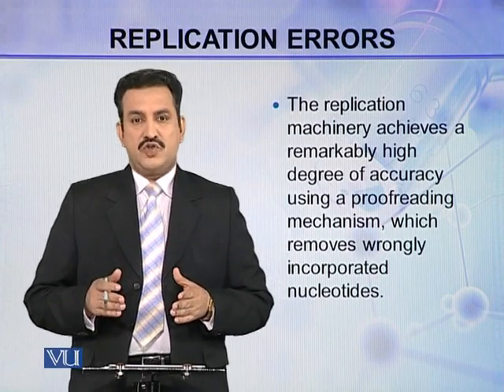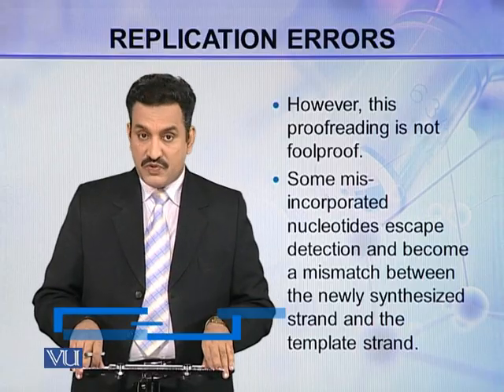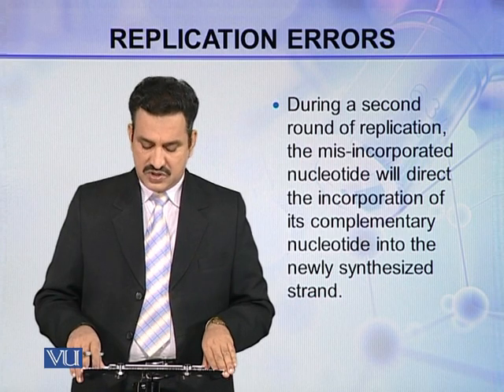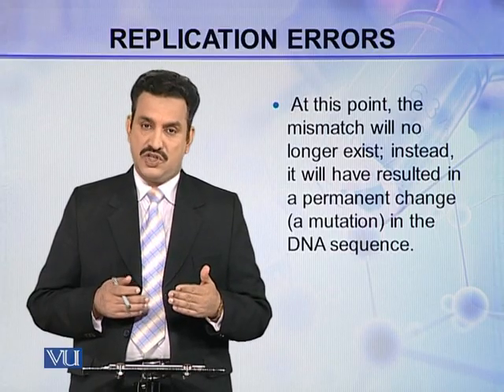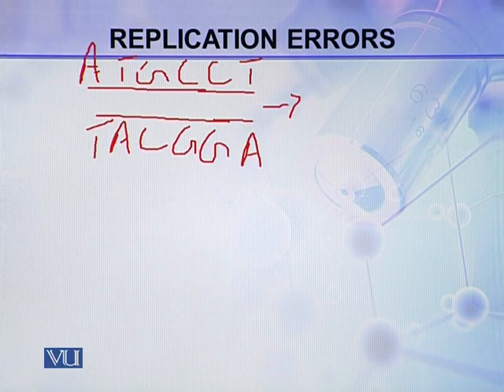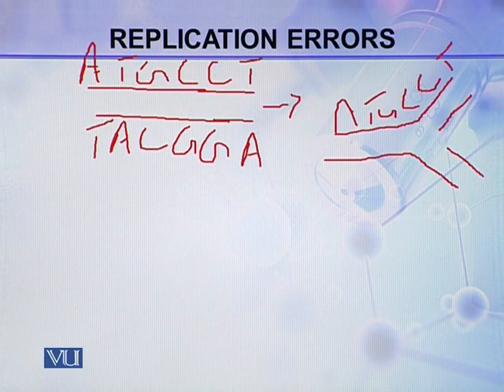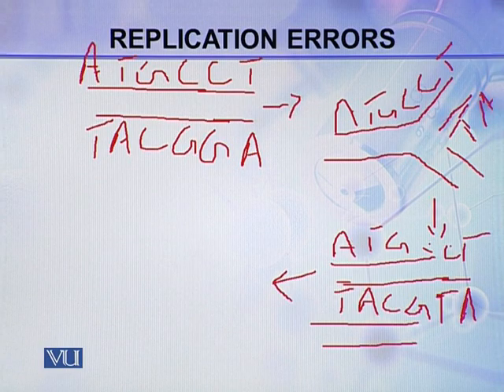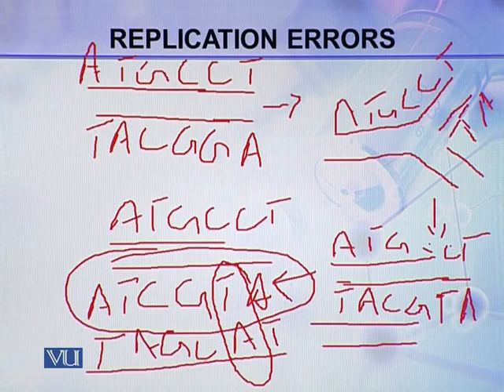Replication Errors | Cell Biology | BIO5105_Topic185